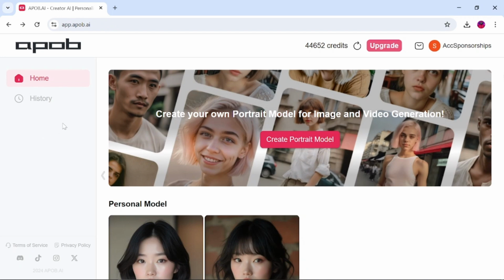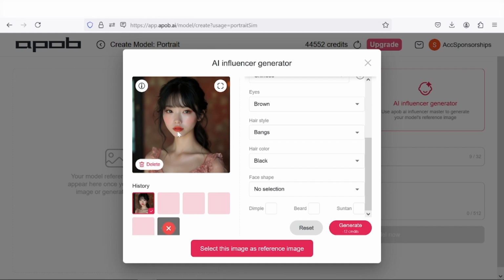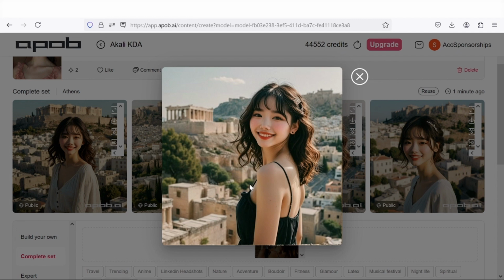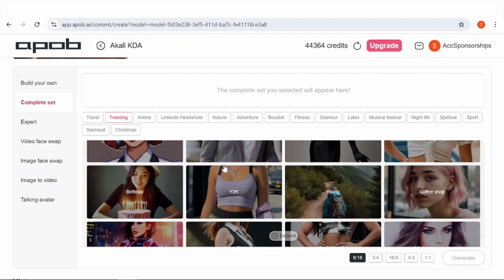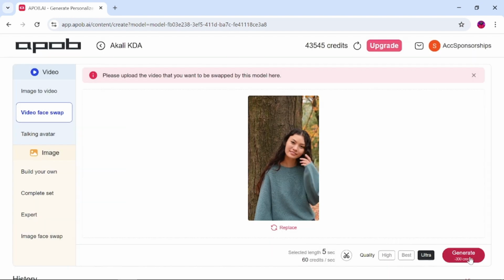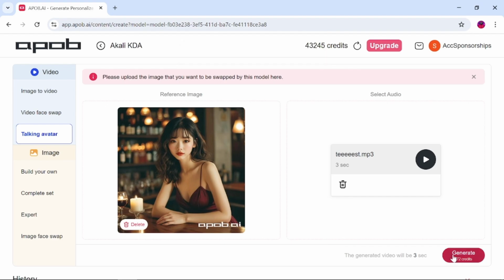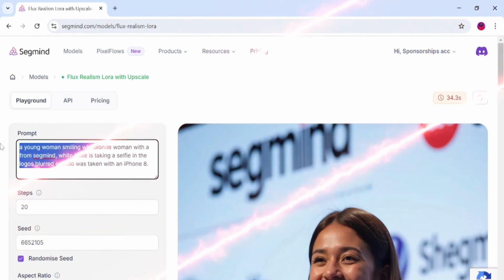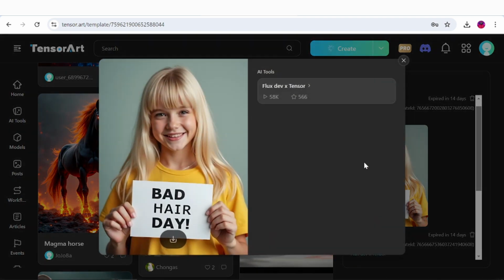AI REALISM MASTERCLASS: Flux.1, TensorArt, Apob AI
In this video, I will teach you how to ACTUALLY prompt and achieve REALISTIC image results with AI image generators, as well as how to create CONSISTENT, realistic AI influencers in different locations and concepts.
 Achieving realistic results was impossible a couple of months ago, but with the arrival of FLUX AI, Flux.1, and FLUX.1 Dev, anything is possible! So watch this AI masterclass course to the end, as I will guide you through three hidden gem AI sites: TensorArt, Apob AI, and Segmind AI, along with their GAME-CHANGING features.

Code: mind15

Timestamps:
00:00 New Era of AI
00:34 How AI Made Me Money Again!
01:56 Apob AI
04:23 Image to Video
04:50 Image to Anime
05:14 Video Face Swap
05:52 Talking Avatar
06:35 Credits
06:49 Achieving AI Realism
07:00 Segmind AI
07:47 TensorArt